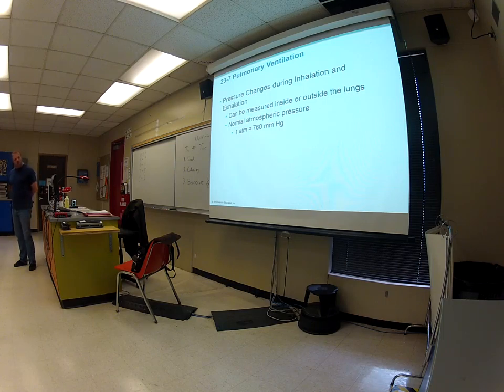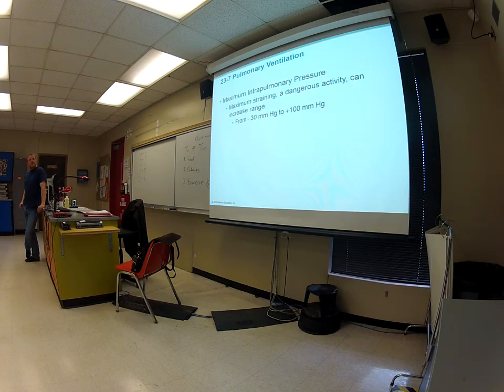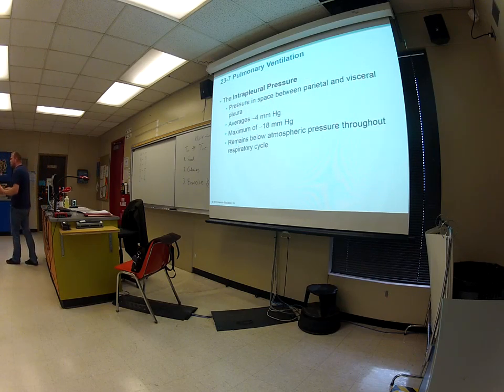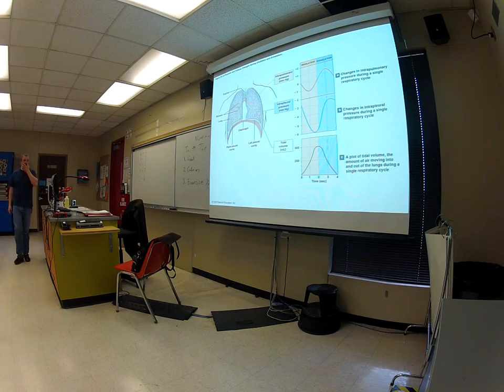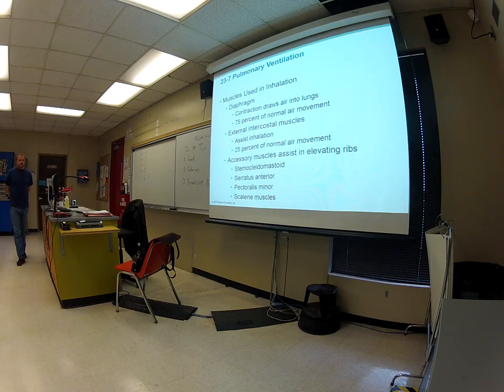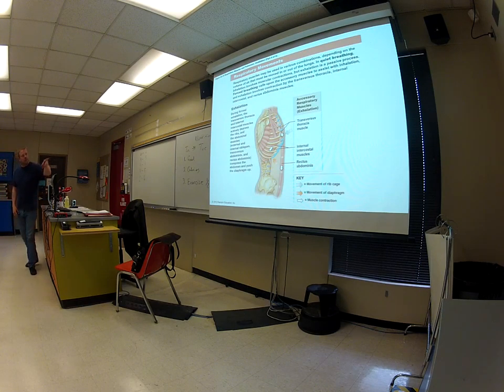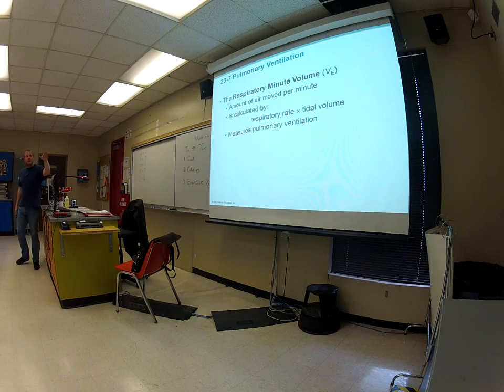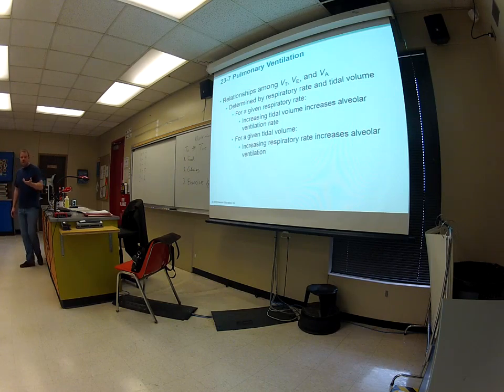Respiratory 3 2